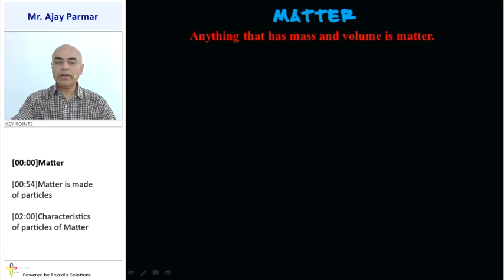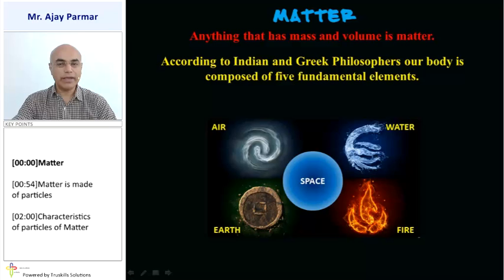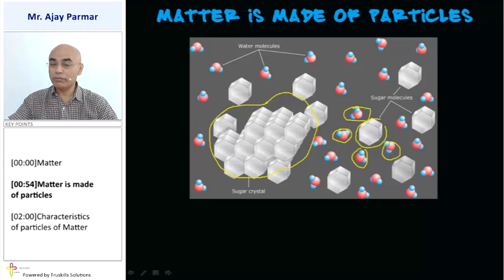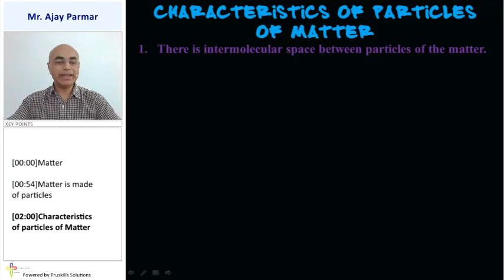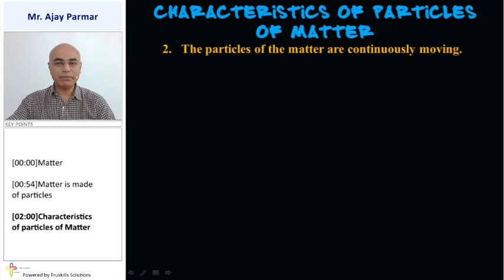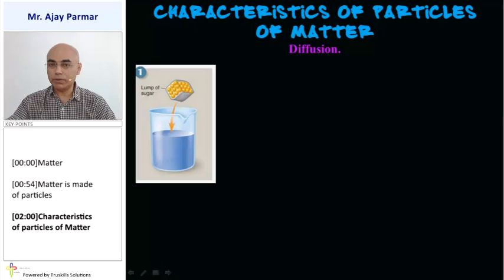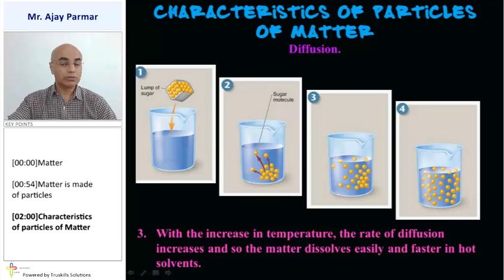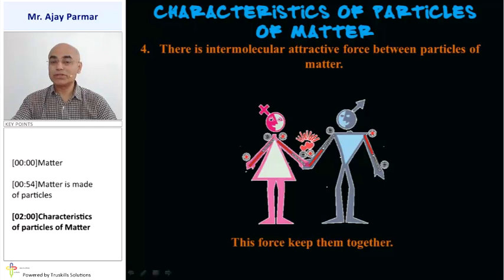Characteristics of Matter – Std 9th Science Semester - 1(GSEB)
GSEB 9 Science Semester - 1, Chapter - Properties of Matter, Topic - Characteristics of Matter

Full Gujarat Board Course Covering All Requirement of IIT & JEE Mains